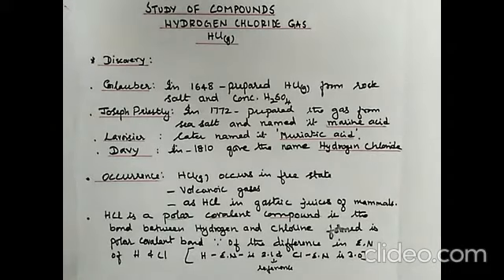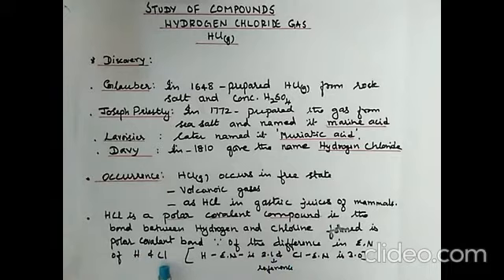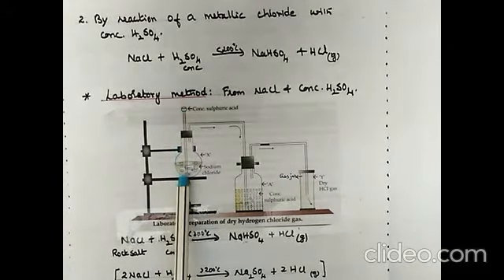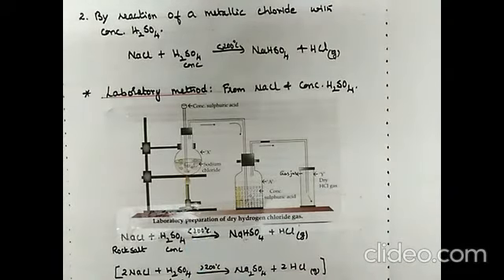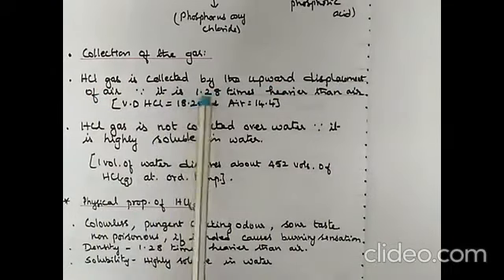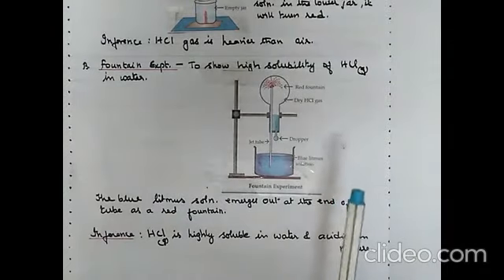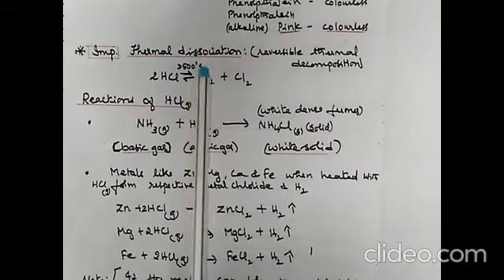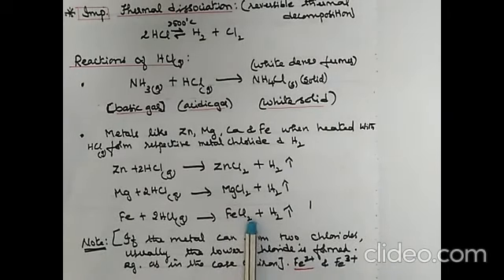CHEMISTRY-X- HYDROGEN CHLORIDE- UNIT-1 (26-MAY-2020)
CHEMISTRY-X-CHAPTER - 7A
HYDROGEN CHLORIDE
UNIT 1 :HYDROGEN CHLORIDE GAS
ASSIGNMENT : Pg 158 complete the equation work sheet.
Pg 162 complete unit test paper.